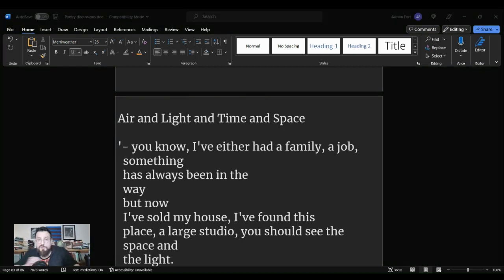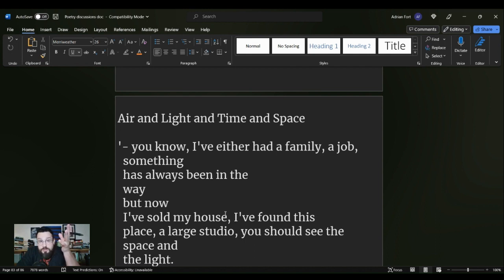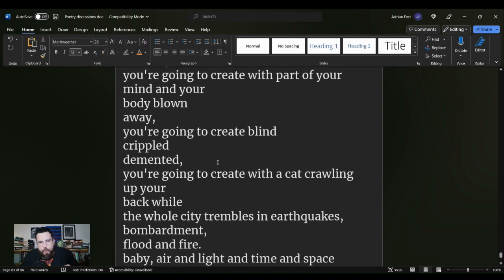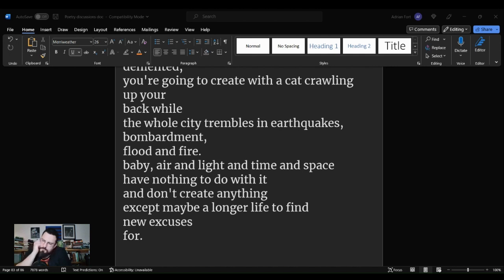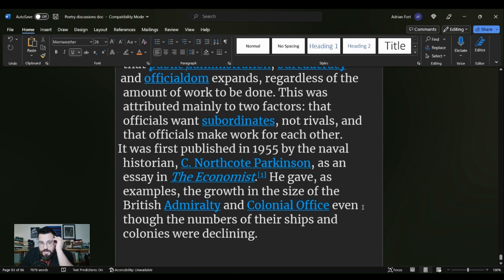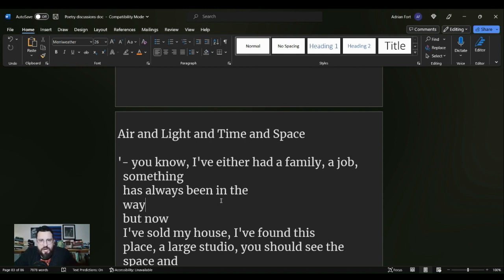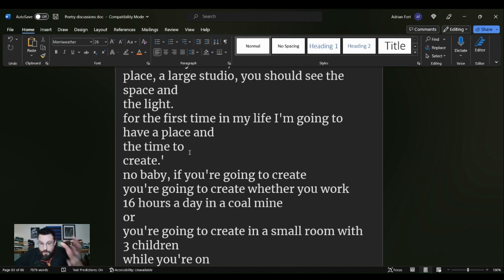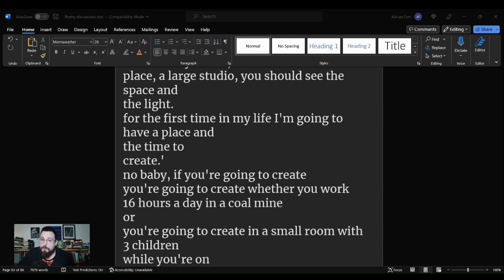Air and Light and Time and Space by Charles Bukowski Summary, Analysis, Meaning, Interpretation